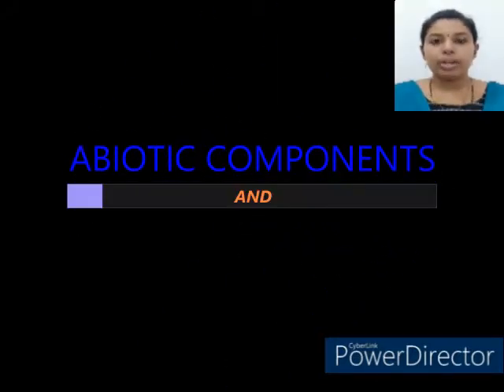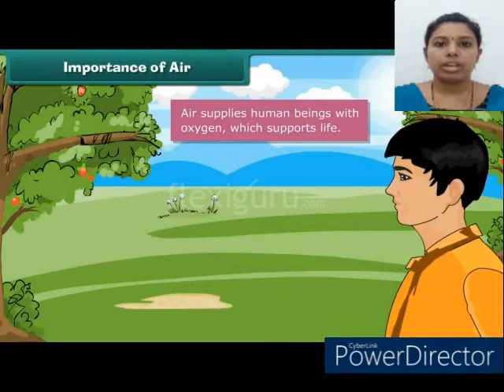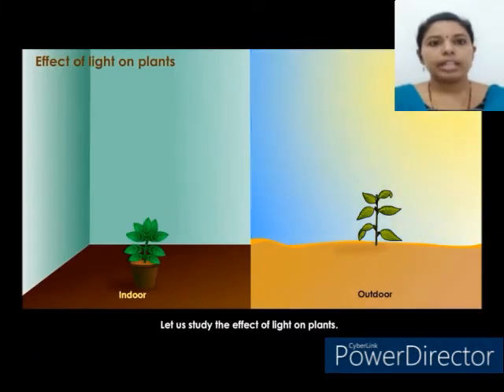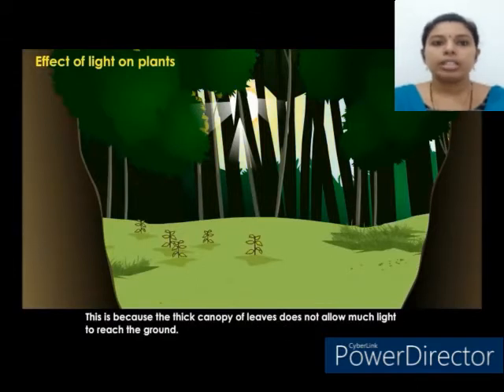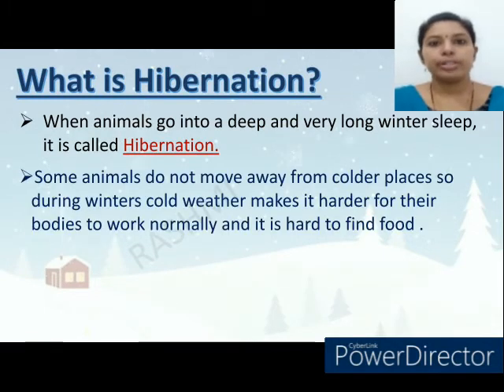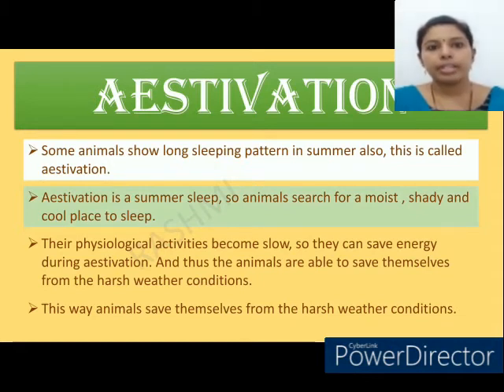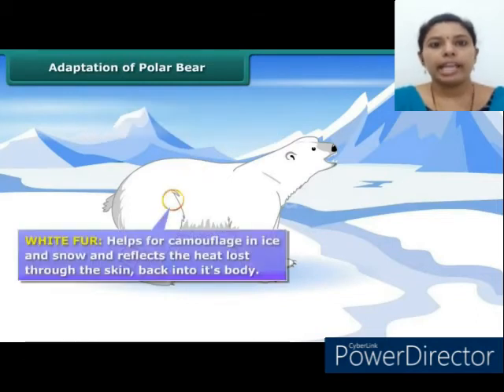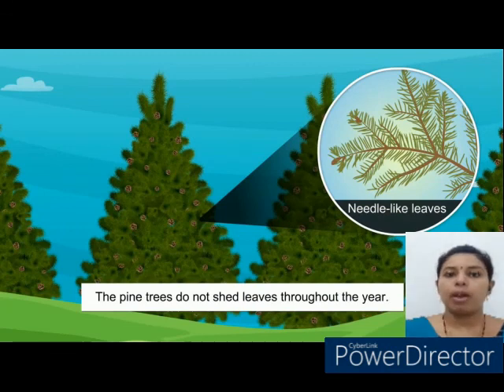CLASS 6 SCIENCE L 8 HABITAT AND ADAPTATION PART 2